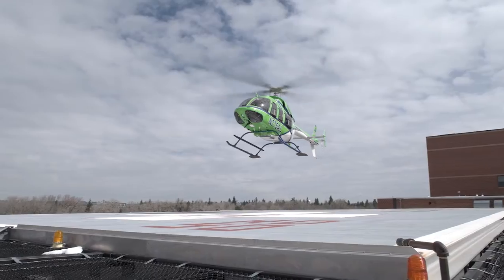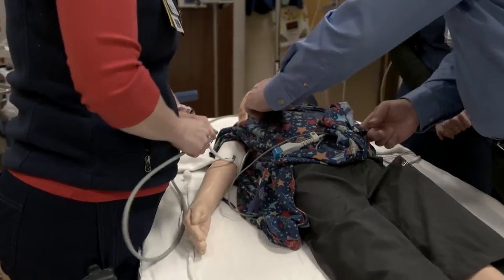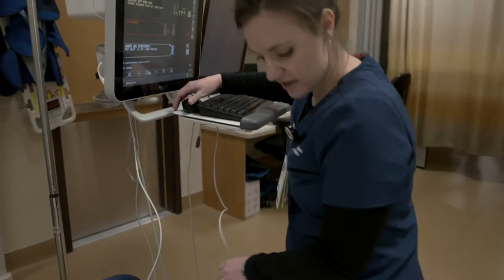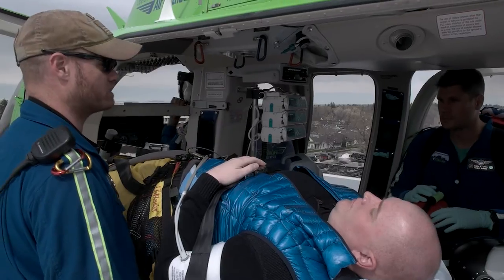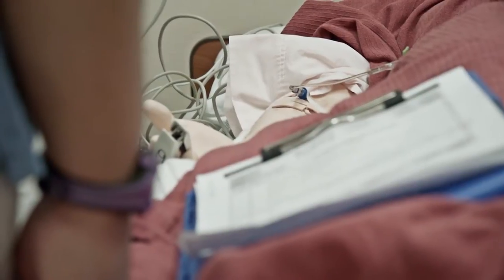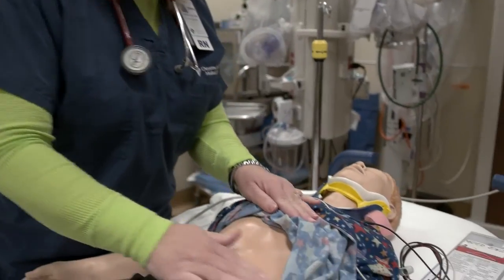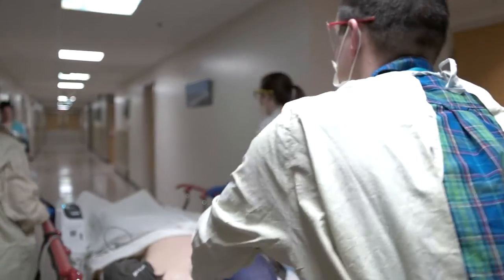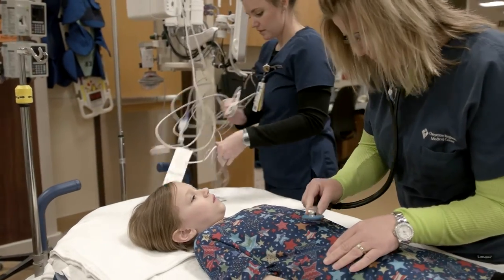Denim and Diamonds final